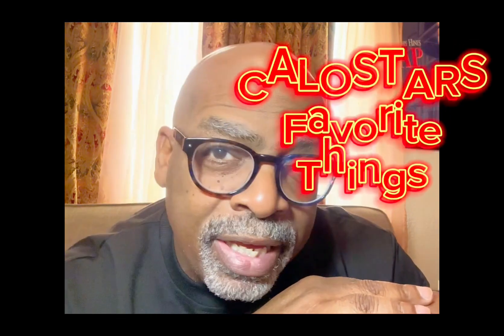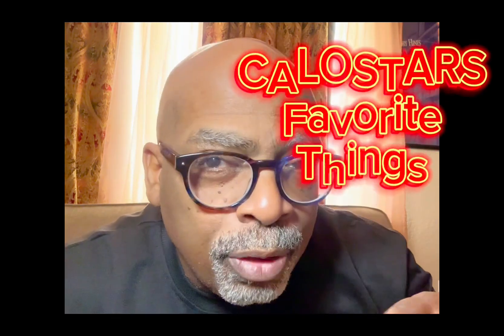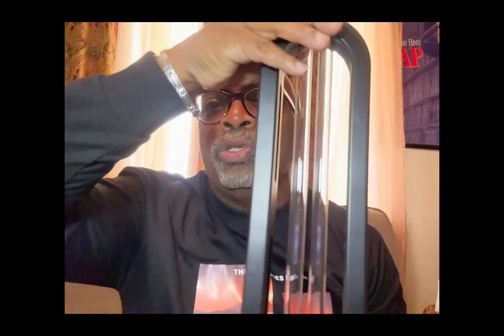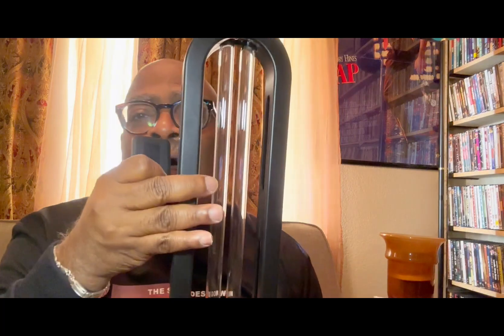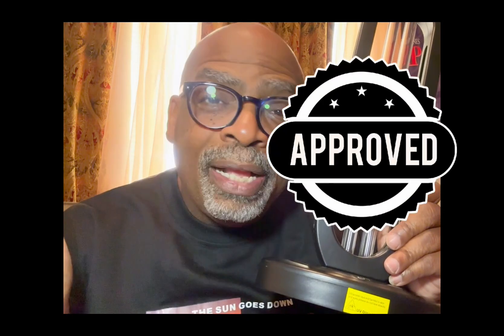Ultimate UV Light Sanitizer Review: Disinfect Your Home with Ease!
In this video, I review the UV Light Sanitizer with Ozone, a powerful Ultraviolet Light Sanitizer designed for room disinfection. This UVC lamp comes with a remote control and offers a 15/30/60 minutes timer, making it perfect for eliminating dust mites and other harmful microorganisms from your home. Watch as I unbox, set up, and test this home disinfection device to see if it lives up to the hype!